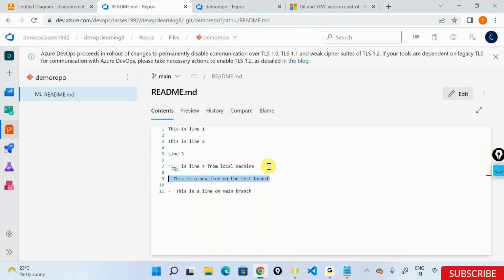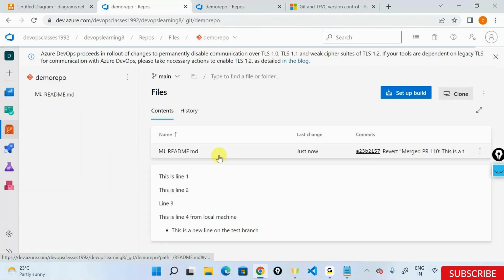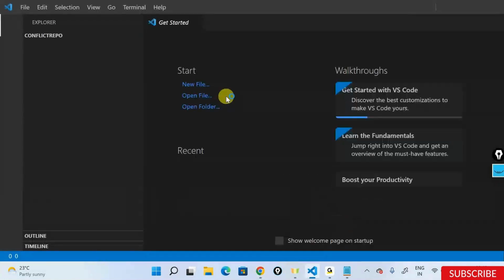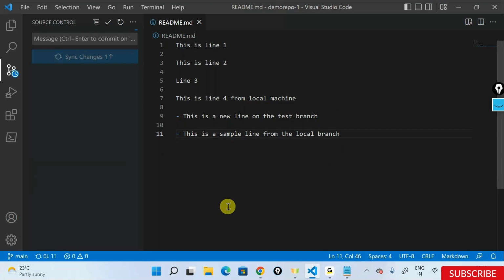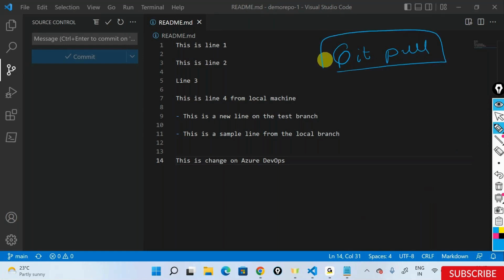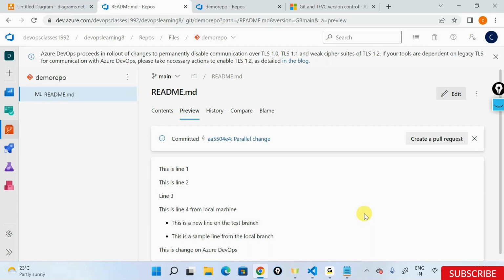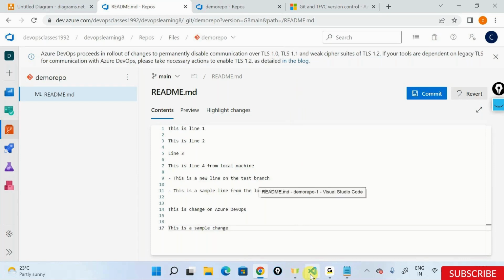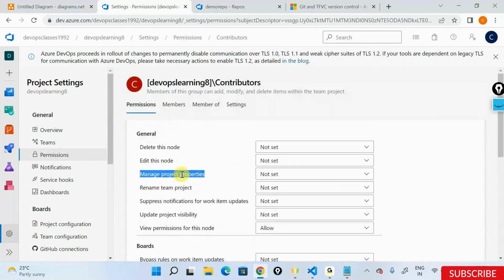Azure Devops Fundamental AZ Devops Live Class 46b